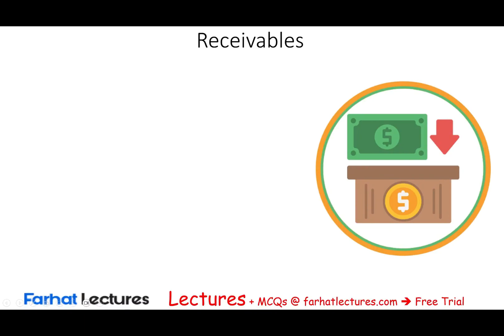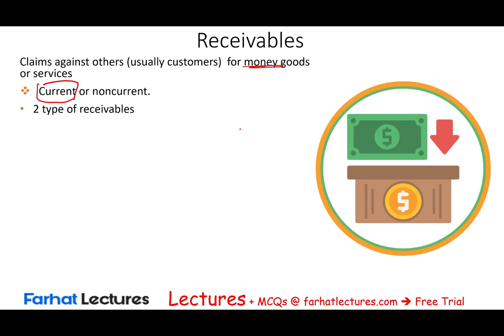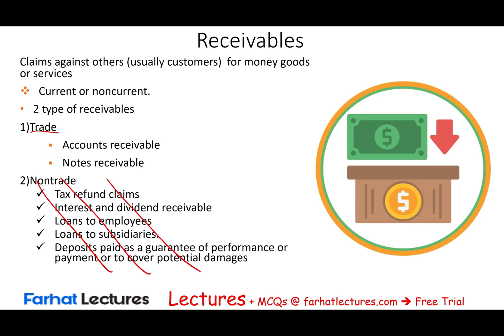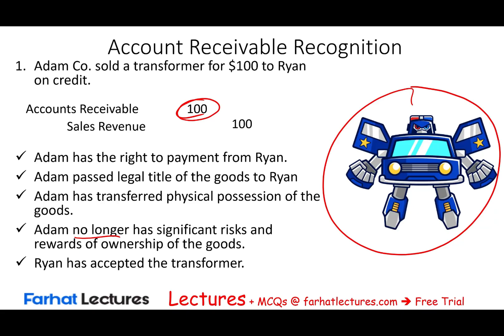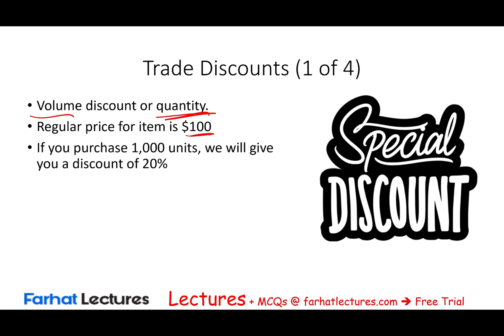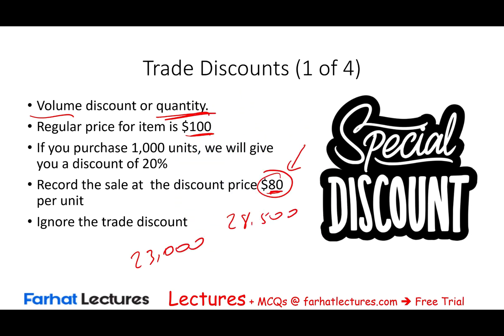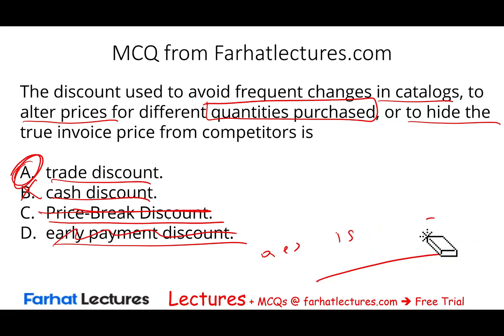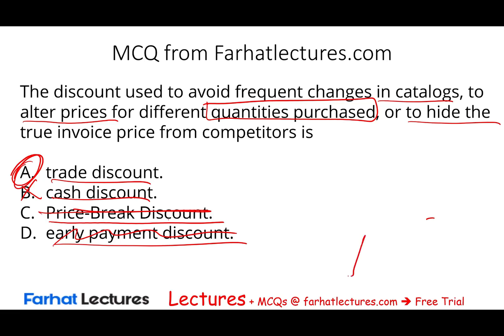Accounts Receivables Introduction: Gross or Net?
0:00 Introduction
What is Receivable? (0:23) Receivable is a claim against others, usually customers, for goods or services provided.
Types of Receivables (1:42): The video focuses on trade receivables (accounts receivable), which arise from providing goods or services. Non-trade receivables, like tax refunds or loans to employees, are also mentioned.
Variable Considerations (6:22): The initial valuation of receivables isn't always straightforward due to variable considerations like trade discounts, sales discounts, sales returns, and the time value of money.
Sales or Cash Discounts (9:05): Cash discounts involve different prices for cash vs. credit purchases, while sales discounts incentivize early payments with a percentage off if paid within a specified discount period.
Sales Returns and Allowances (15:14): Sales returns occur when customers return products, while sales allowances are price reductions given to customers to keep unsatisfactory items.

Accounts Receivable Explained

Accounts receivable (AR) represents the amount of money owed to a business by its customers for goods or services delivered but not yet paid for. It is recorded as a current asset on the balance sheet, reflecting the company’s right to collect cash in the near future.

Importance of Accounts Receivable:

Cash Flow Management: Accounts receivable directly impacts cash flow, as it represents future cash inflows.

Revenue Recognition: AR helps in recognizing revenue under the accrual basis of accounting, aligning revenue with the period it is earned.

Credit Management: Monitoring AR enables companies to assess the creditworthiness of their customers and mitigate bad debts.

Types of Accounts Receivable:

Trade Receivables:

Amounts owed by customers for sales of goods or services on credit.

Notes Receivable:

Formal written promises to pay a specific amount by a certain date, often involving interest.

Accounting for Accounts Receivable:

Initial Recording of Accounts Receivable:

When a sale is made on credit, AR is recorded as follows:

Debit: Accounts Receivable

Credit: Sales Revenue

Example:

A company sells goods worth $5,000 on credit.

Debit: Accounts Receivable $5,000

Credit: Sales Revenue $5,000

Collection of Accounts Receivable:

When payment is received from the customer:

Debit: Cash

Credit: Accounts Receivable

Example:

A customer pays $5,000.

Debit: Cash $5,000

Credit: Accounts Receivable $5,000

Allowance for Doubtful Accounts:

Not all receivables are collectible. Companies estimate uncollectible accounts using:

Percentage of Sales Method: A fixed percentage of sales is set as bad debt expense.

Aging of Accounts Receivable Method: Analysis of AR based on the length of time outstanding.

Journal Entry to Record Bad Debt Expense:

Debit: Bad Debt Expense

Credit: Allowance for Doubtful Accounts

Example of Allowance for Doubtful Accounts:

Assume a company estimates that 5% of its $10,000 AR will not be collected:

Debit: Bad Debt Expense $500

Credit: Allowance for Doubtful Accounts $500

Turnover Ratio and Days Sales Outstanding (DSO):

Accounts Receivable Turnover Ratio: Measures how effectively a company collects receivables.

Formula: Net Credit Sales / Average Accounts Receivable

Days Sales Outstanding (DSO): Indicates the average number of days it takes to collect receivables.

Formula: (Accounts Receivable / Net Credit Sales) × 365

Conclusion:

Accounts receivable is a vital component of working capital management, impacting cash flow and liquidity. Proper monitoring and effective collection strategies are essential to minimize bad debts and maintain financial stability.